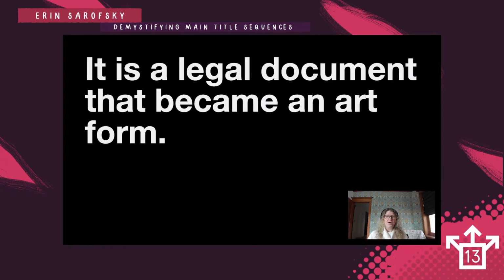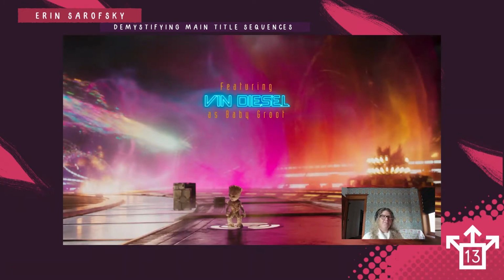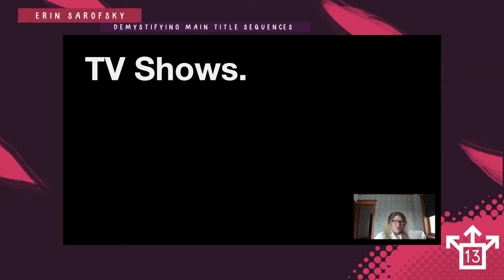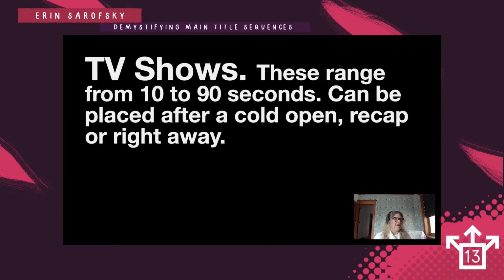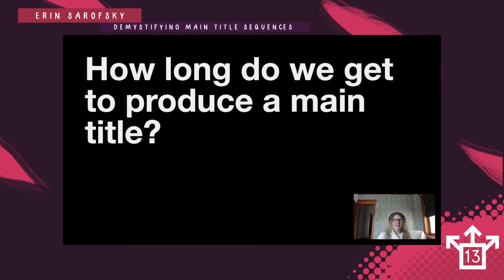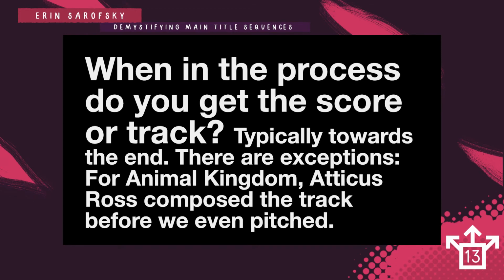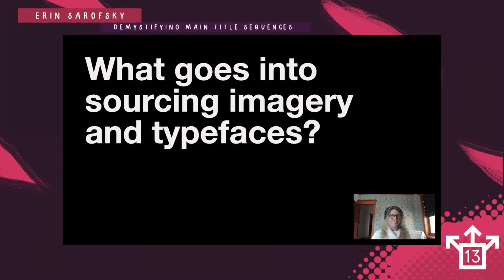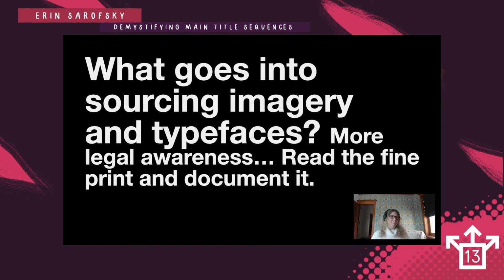Erin Sarofsky - Demystifying Main Title Sequences (PIXELvienna 2020)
Erin Sarofsky demystifies main titles for big blockbuster productions. She goes into essential details like pitching, the design process, contracting, design in the times of the pandemic and offers everybody in the PIXELvienna audience swag and job opportunities - how cool is that?!